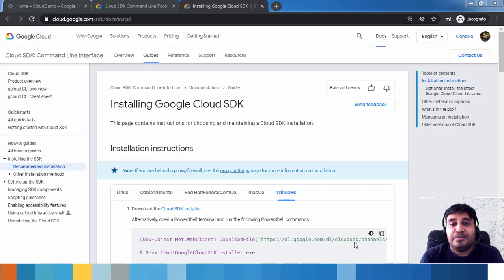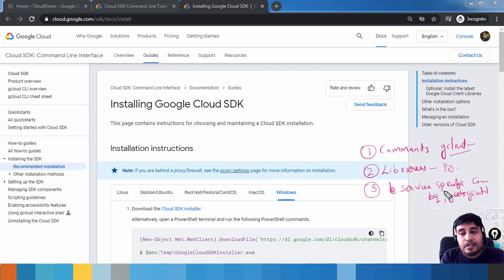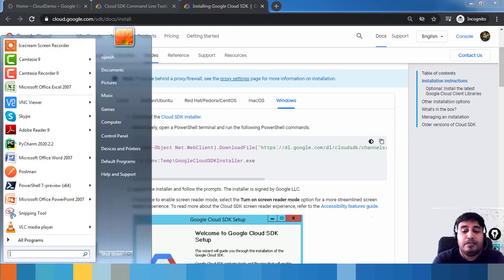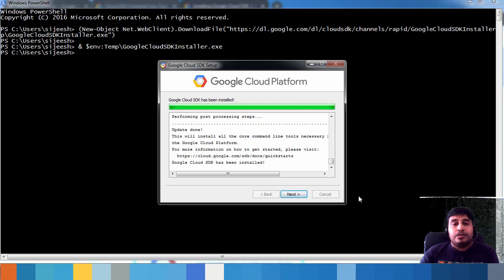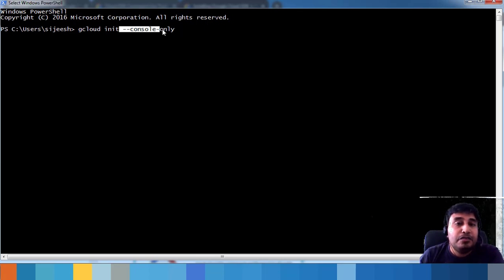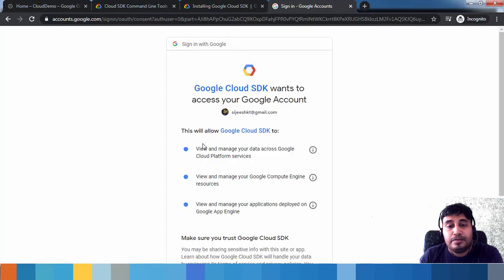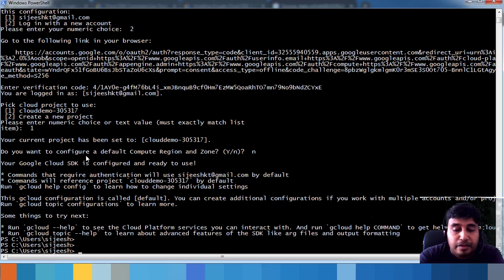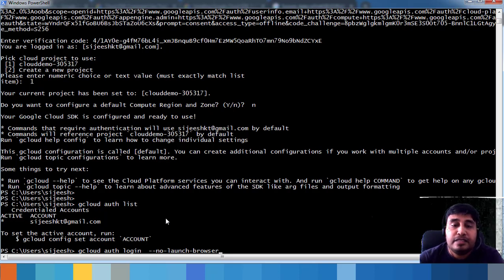04 - Download install and configure google cloud SDK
This video will explain how to download and configure google cloud SDK.
Google cloud SDK provides tools and libraries to interact with google cloud resources.

Google cloud command line tools
Install gcloud tools